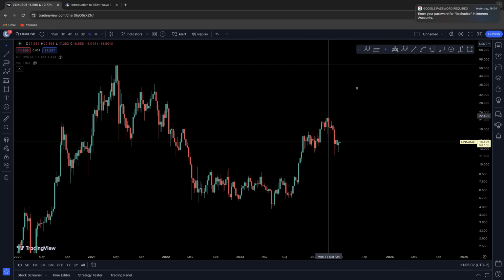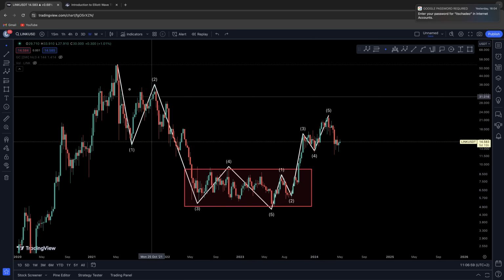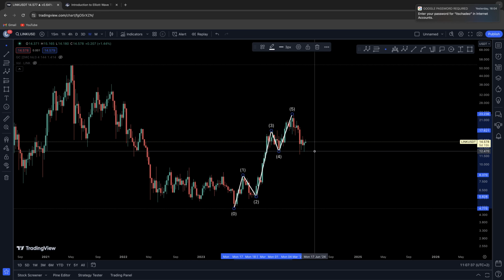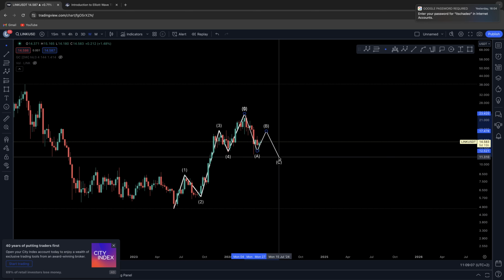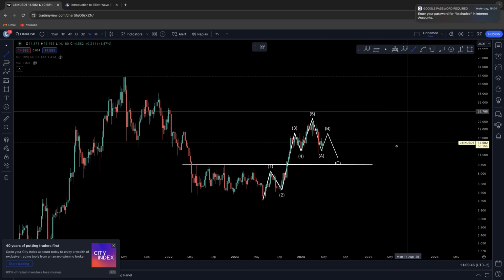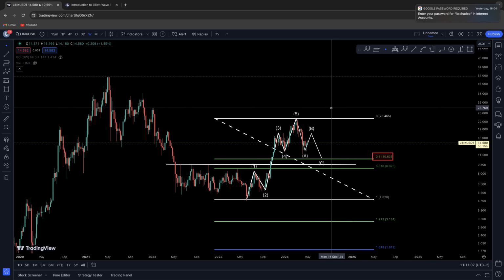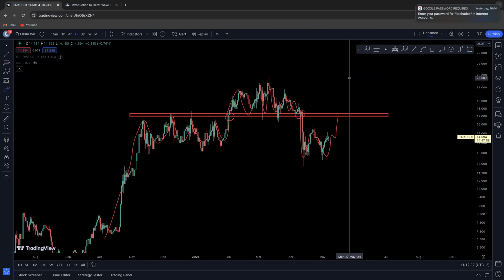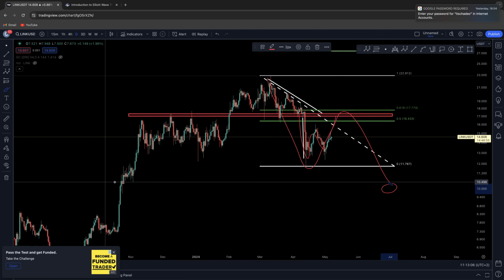Chainlink ($LINK) Technical Analysis Update : Elliot Wave Theory + ABC theory/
MACRO.. Always reveals the vital signs.